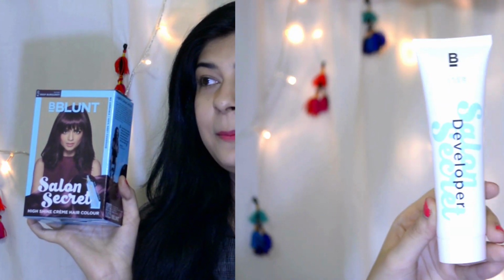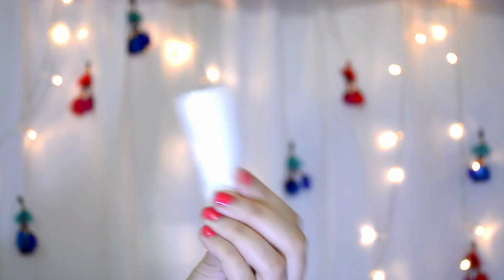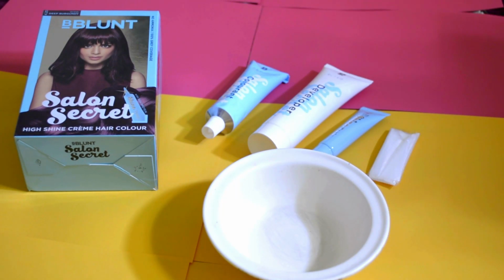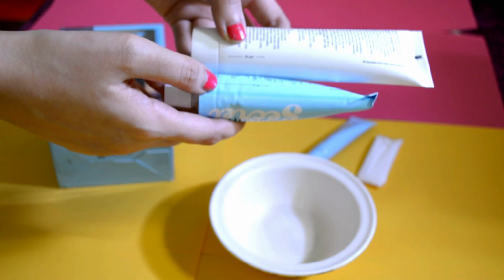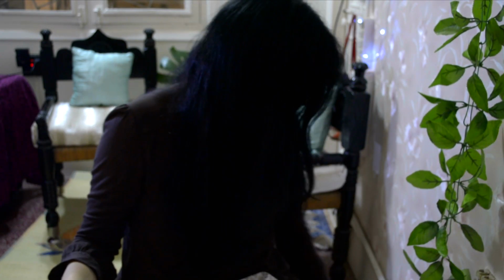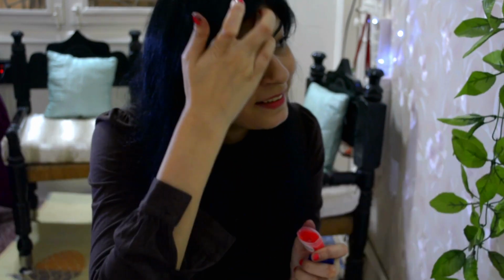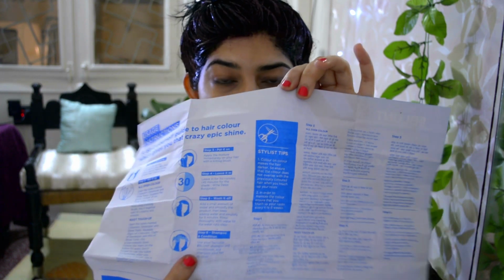I TRIED TO DYE MY HAIR BURGUNDY | My Experience With the Bblunt Hair Dye | NOORELLEJS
Yes, this happened I tried to dye my black hair burgundy. I don't recommend this dye and if your hair are black I don't think that burgundy dye will do anything. I tried to dye my hair burgundy using the BBlunt hair dye because I did a poll on my instagram where a lot of you voted for the Burgundy color...watch till the end to see what I feel about this hair dye. This is my experience with the Bblunt hair dye.

Here is a dose of more of my content

All the content and images on this channel belong to me and are protected under copyright law. Kindly do not copy or reproduce content without my prior explicit permission.

- NOORELLEJS